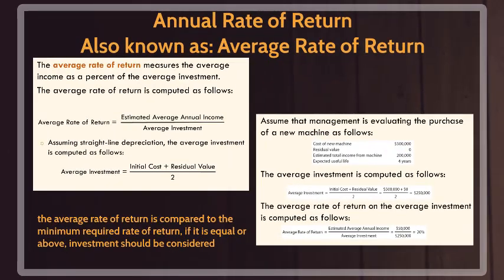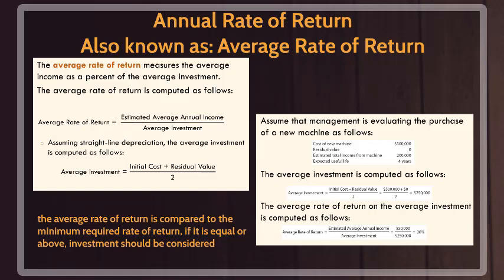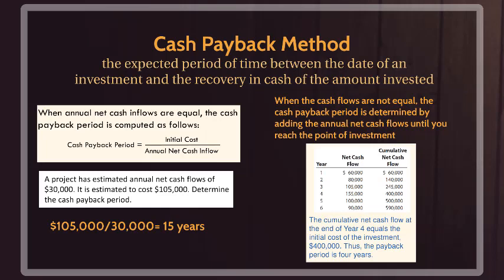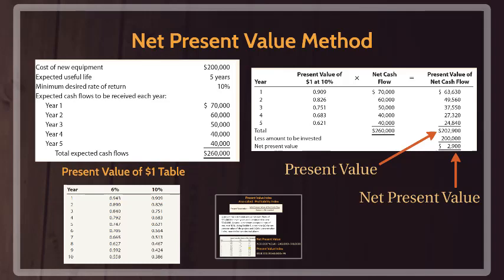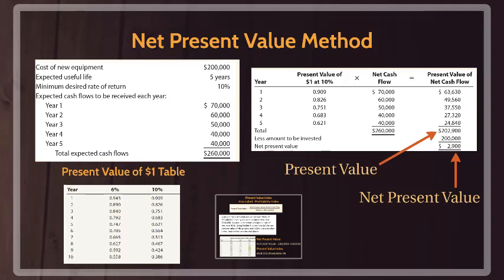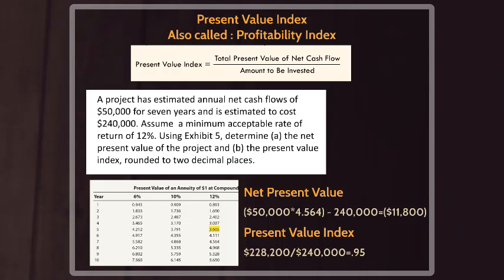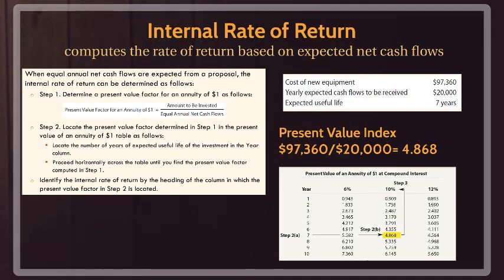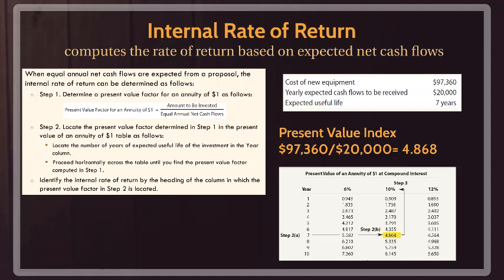Capital investments video